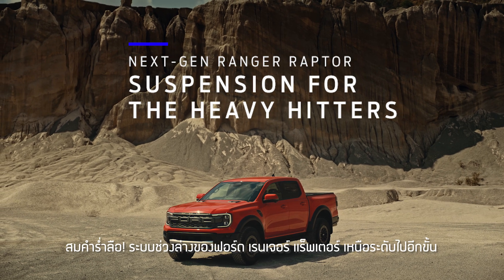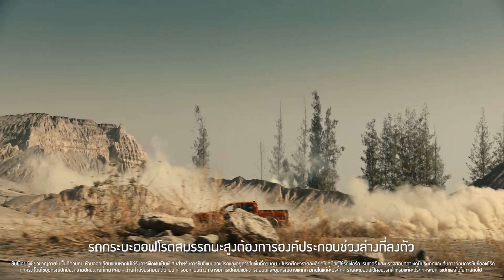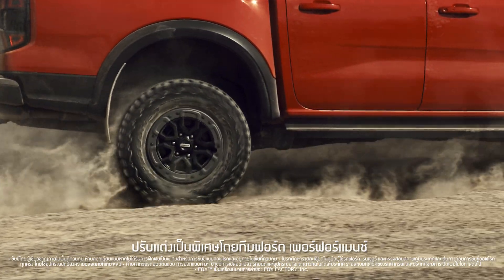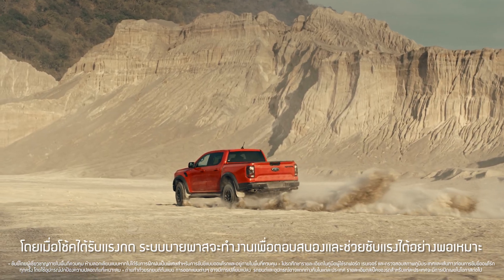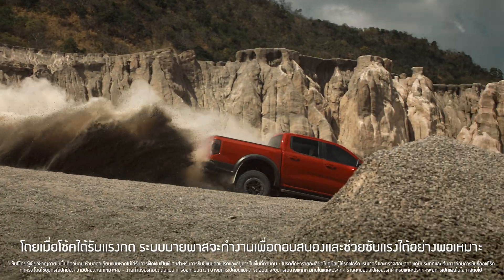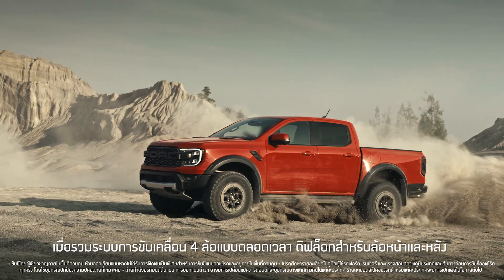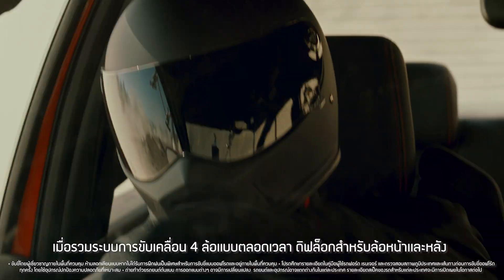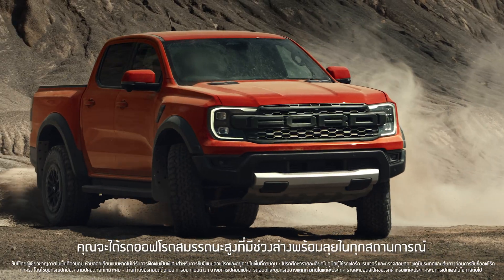เรนเจอร์ แร็พเตอร์ เจนฯ ใหม่: ระบบช่วงล่างสุดล้ำ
โช้คอัพ FOX ขนาด 2.5 นิ้วแบบ Internal Bypass พร้อมเทคโนโลยีไลฟ์ วาล์ว ปรับแต่งโดยทีมฟอร์ด เพอร์ฟอร์แมนซ์ รับแรงกระแทกได้สูงสุดถึง 500 ครั้งต่อวินาที ต้องล้ำสมัยแบบนี้จึงจะเหมาะสมกับการยกระดับรถกระบะสมรรถนะสูงไปอีกขั้น

ชมวิดีโอของเราเพื่อเรียนรู้เกี่ยวกับระบบกันสะเทือนที่ล้ำสมัยที่สุดในฟอร์ด เรนเจอร์ และลงทะเบียนรับข่าวสารเกี่ยวกับ NextGenRangerRaptor จากฟอร์ดได้ที่